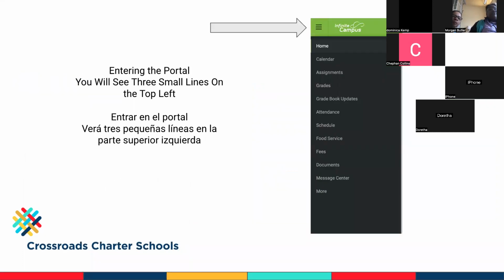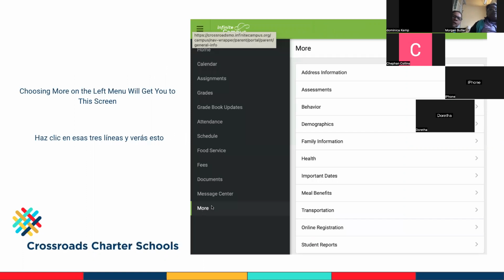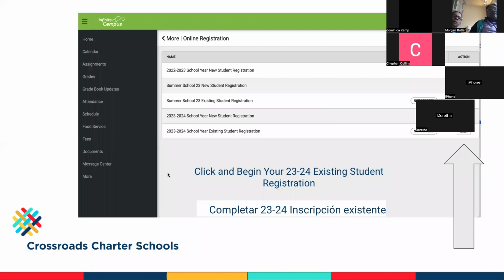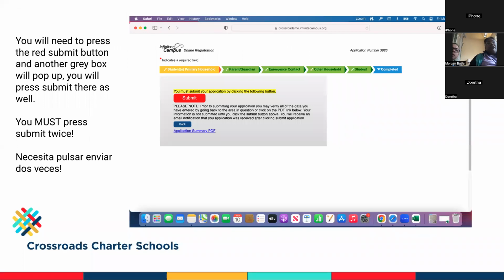Re-enrollment Tutorial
This tutorial walks you though the process of re-enrolling your student via Infinite Campus in both English and Spanish.